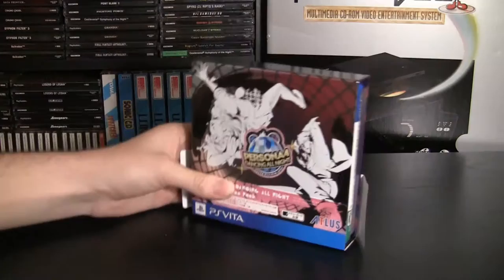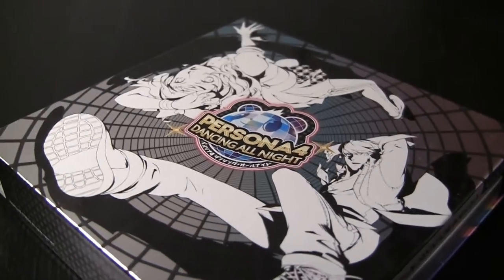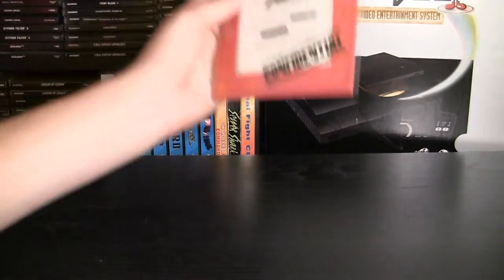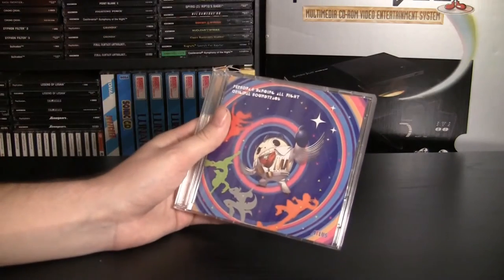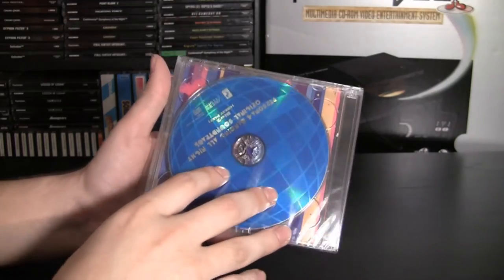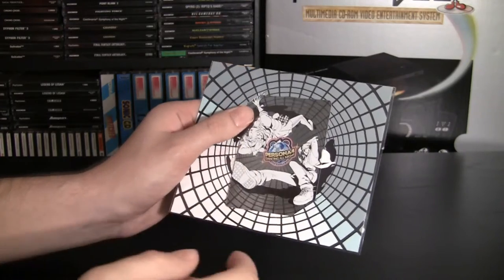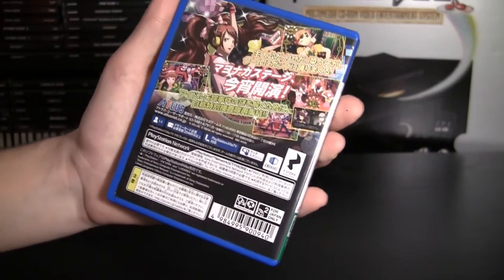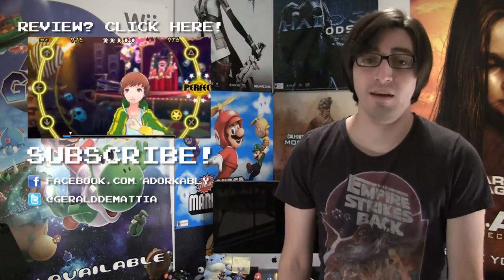Persona 4 Dancing All Night Limited Edition Unboxing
Persona 4 Dancing All Night Crazy Value Pack Unboxing! Will there being dancing in this video? Maybe? I dunno...